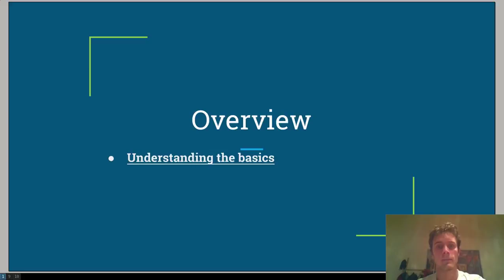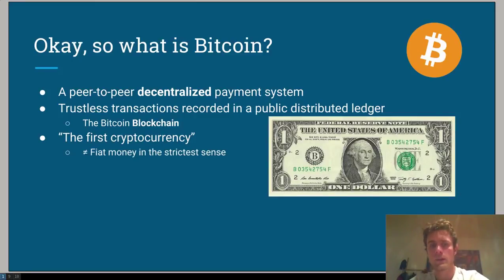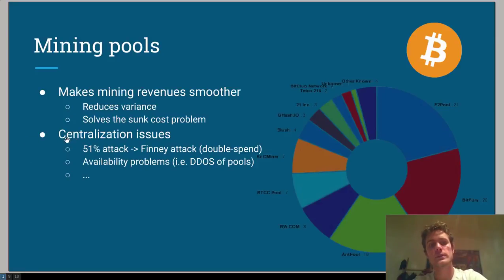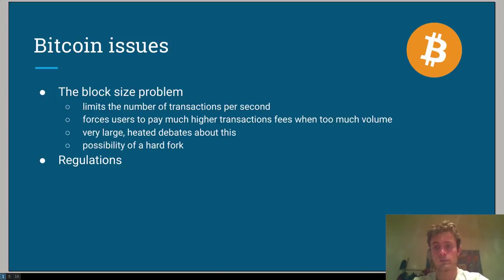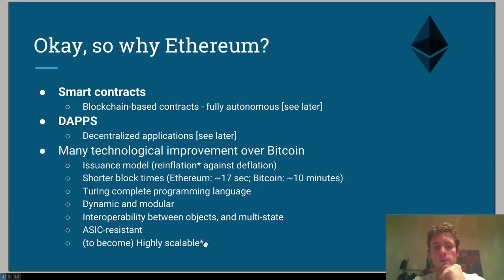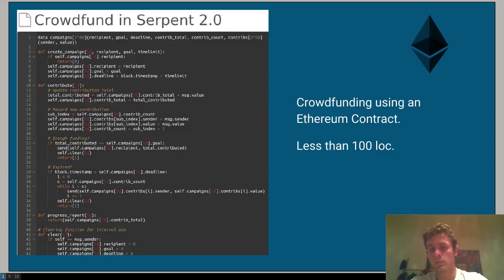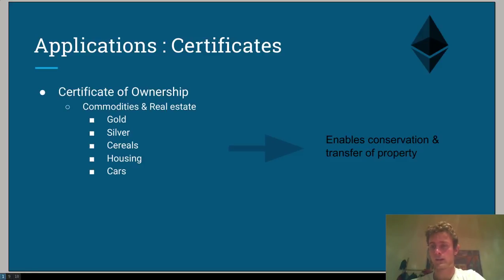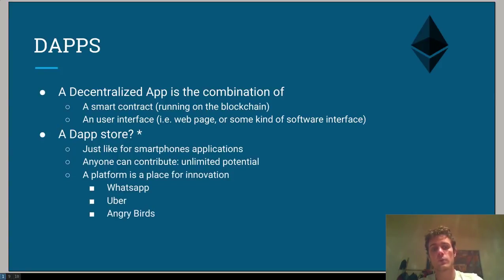XeCoin Moving to The EthereumBlockChain Introduction to Ethereum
Let Us Teach You How To Build Your Brand
Automate Your  Marketing Today,
Get a Free 7 Day Trial
Click Above, to Start Marketing Globally

The Conversion Pros will help you be successful in any online business! You can also earn residual income when you promote

Introduction to XECOIN
From our devices, and appliances, to our cars, homes and offices, we are depended on the production, distribution and consumption of energy.

XeCoin is underwritten with electricity that is developed using American Lithium Nanotechnology. This fact makes Xe one of the first coins underwritten by a commodity. XeCoin 50% faster than BTC with 5 min block times and represents a venture to new angles in the cryptocurrency community.

Algorithms up to 10x Faster than Bitcoin

New Era of Energy Distribution

Our innovative solutions in renewable energy and energy storage reduce costs, stabilize the grid, and fully unlock the potential of clean energy sources.

Use of XECOIN
A majority of the energy produced is wasted due to inefficiencies in the infrastructure – energy you have paid for. What if, instead of wasting this energy, you could remotely store it in the form of cryptocurrency?

With advanced nanotechnology and proven power management hardware, portable, modular and efficient energy storage systems, XecoinTM can allow recouping of lost energy and make it trade-able.

secure your free position today.